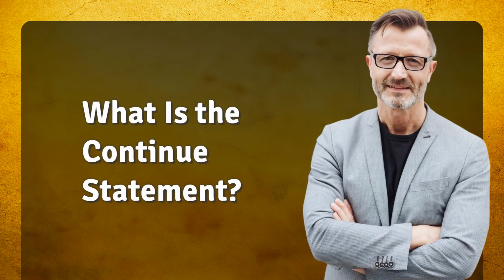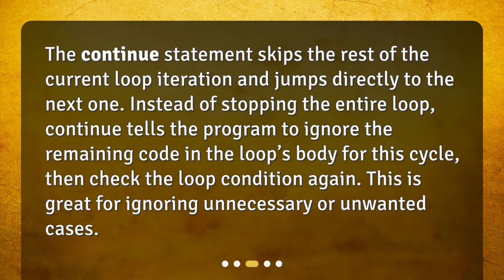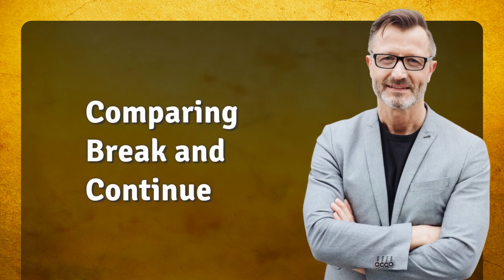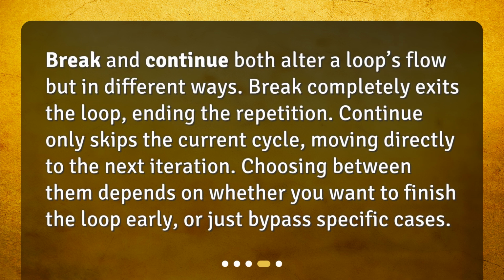Break vs Continue: Master Loop Control in Coding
Break vs Continue 👉 Discover the difference between break and continue statements in programming! Learn how to control loop execution, write cleaner code, and improve your software skills with easy-to-follow examples. Perfect for beginners who want to master the basics of coding!

00:00 🔹 Understanding Loop Control
00:29 🔹 What Is the Break Statement?
00:54 🔹 What Is the Continue Statement?
01:21 🔹 Comparing Break and Continue
01:52 🔹 When to Use Break or Continue

📌 Programming Languages Fundamentals 🔸 Control Flow Fundamentals 🔸 Comparing Break and Continue: Controlling Loop Execution